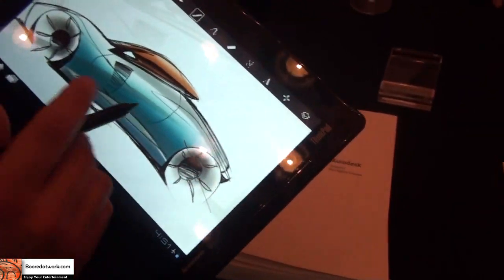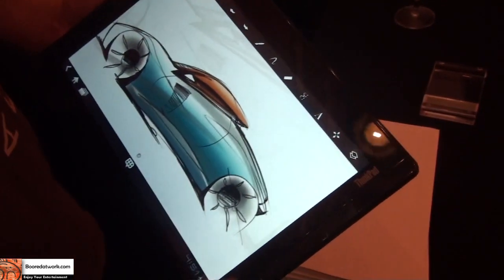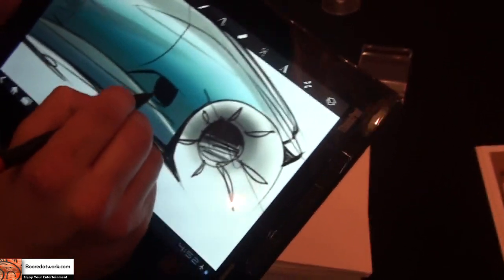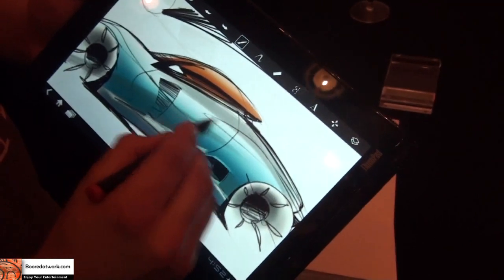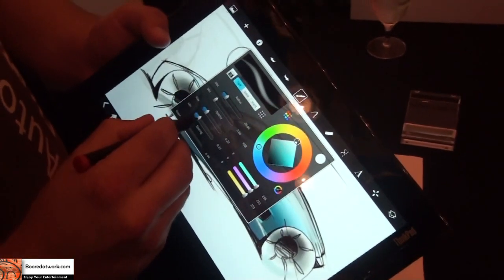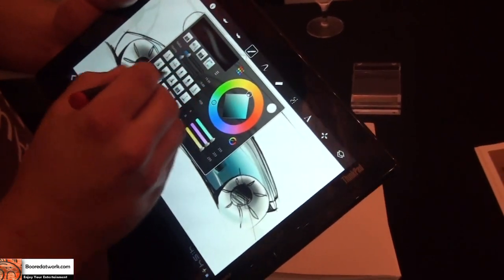Autodesk Sketchbook Pro App for Android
At the Lenovo ThinkPad Press event we got to take a look at Autodesk Sketchbook pro app for Android Tablets. The app retails for just $4.99 , they able as a lot of functionality that allows you to create some very detailed artwork. Plus the pressure sensitivy of the ThinkPad Pen gives added level of detail. With the ThinkPad Tablet palm detection gives you the ability to apply pressure down and not worry about it affecting your artwork. Sketchbook Pro is available for Android 3.0